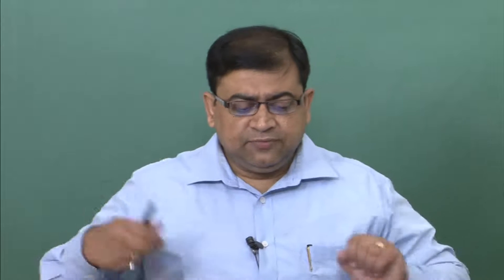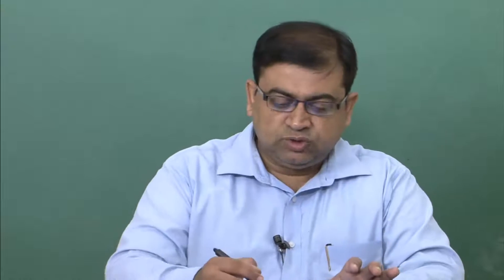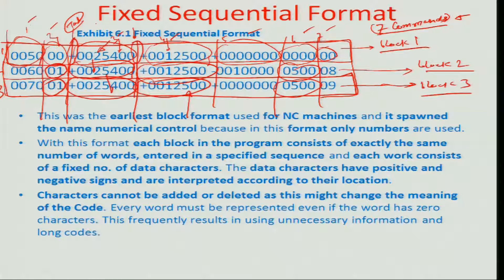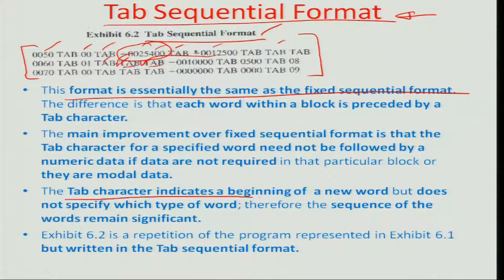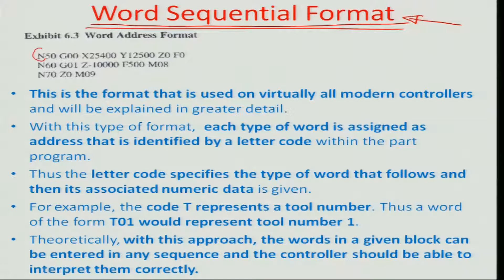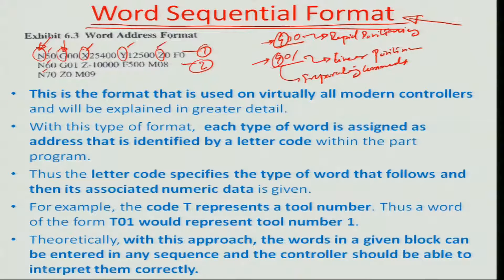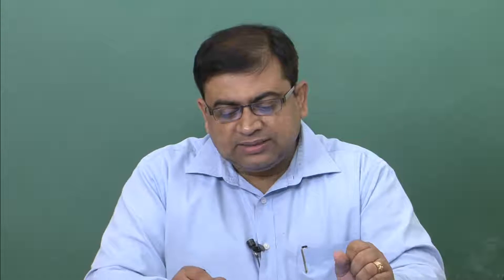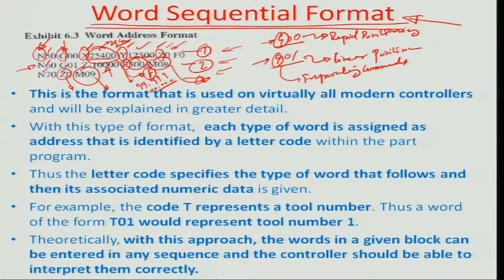Tab sequential format in NC programming